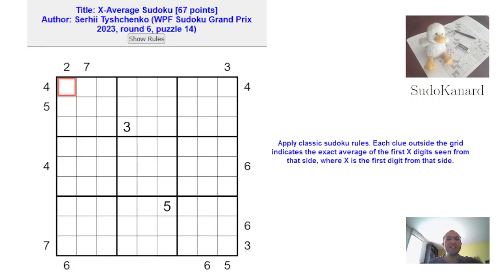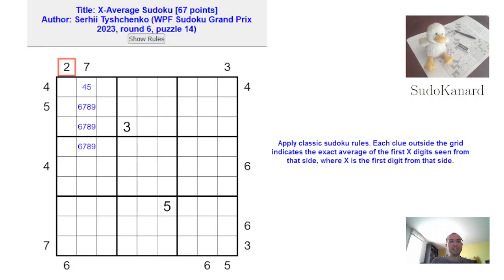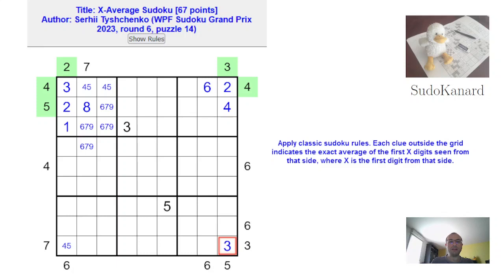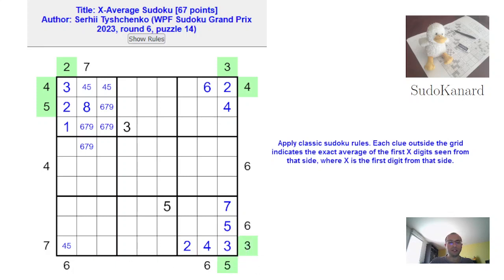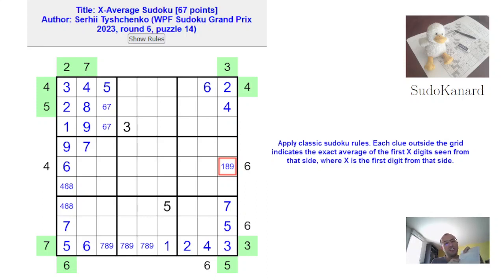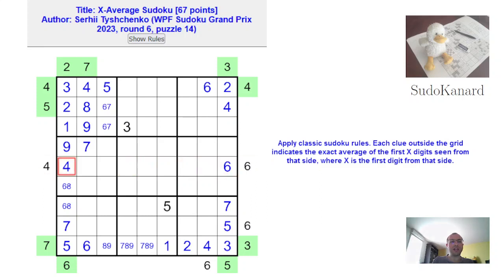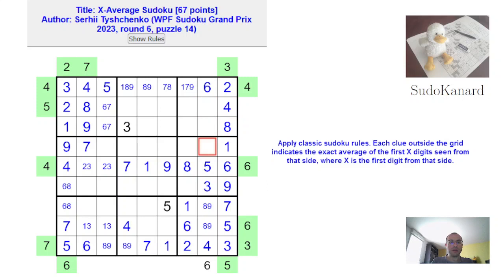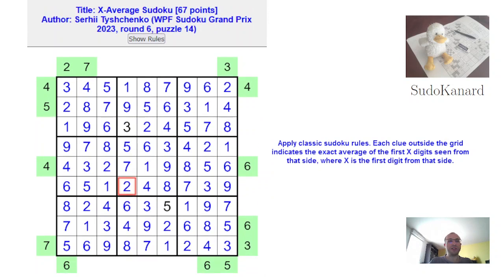[Eng] X-Average Sudoku, by Serhii Tyshchenko (WPF Sudoku Grand Prix 2023, round 6, puzzle 14)